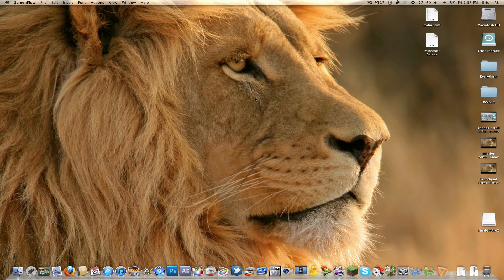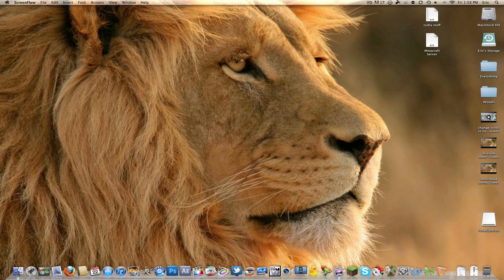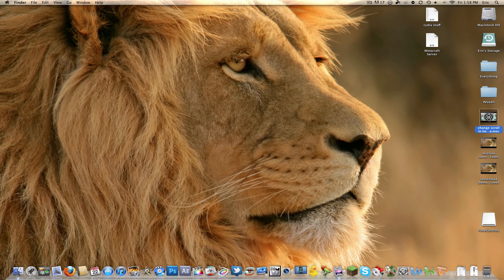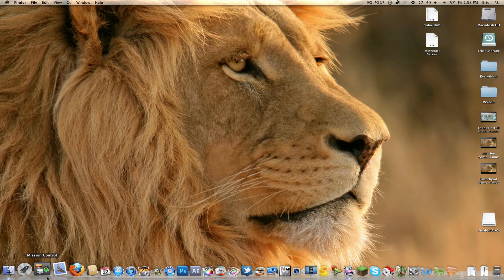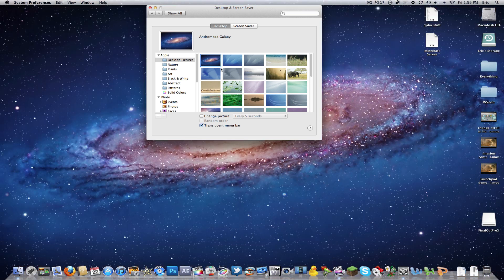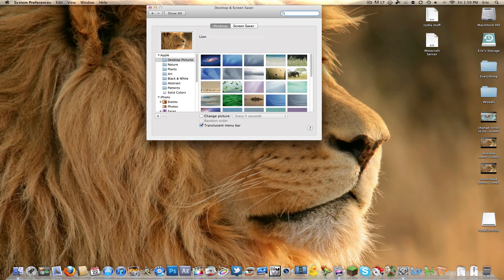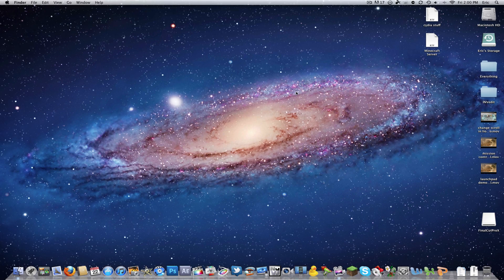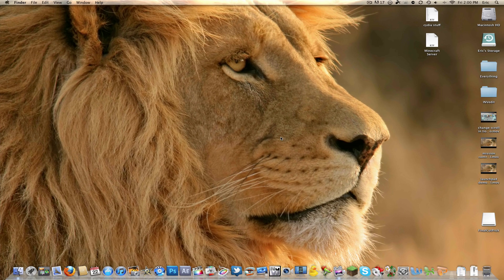Mac OS X Lion: Tips and Tricks You Didn't Know About!!!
I give you guys just three tips and tricks that I found so far. I will continue to look for more.

Thanks!